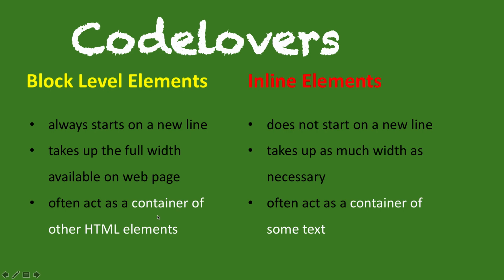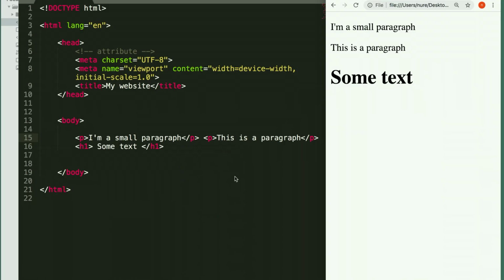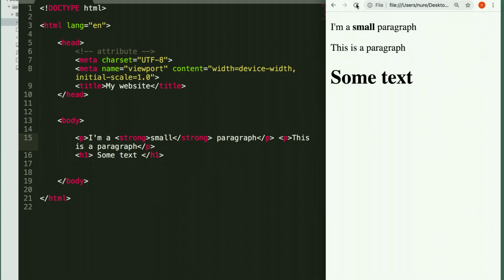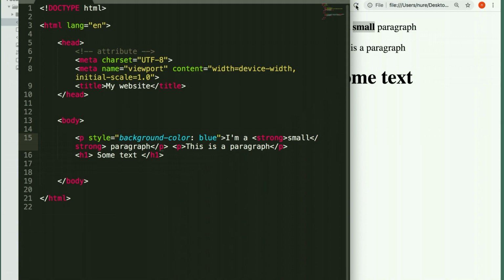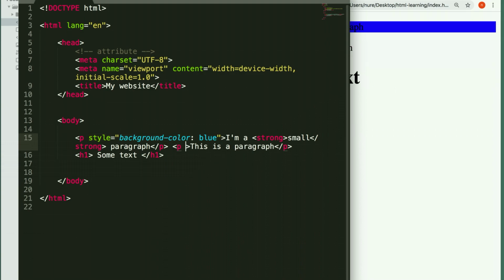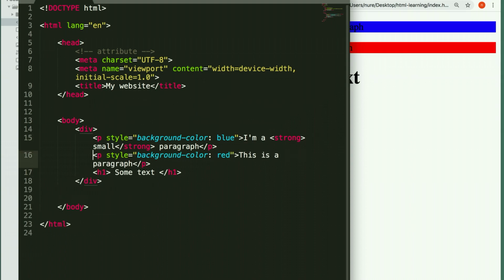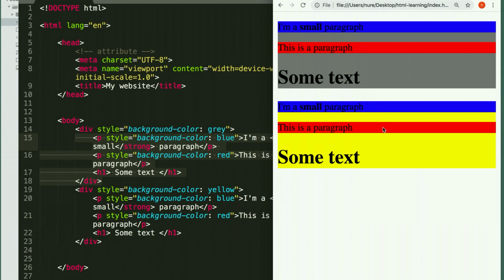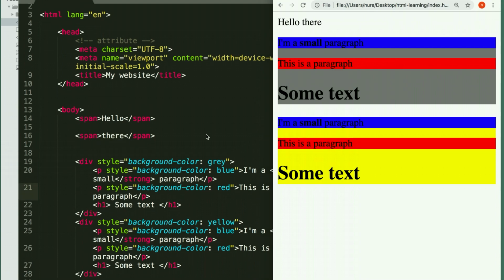HTML Tutorial # 10 - Inline and Block elements (Span, Div tags etc)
In this lesson I have discussed two major display elements Inline and Block, for example - div tags and span tags. You will learn difference between these two tags, their functionality in webpage and when and how to use them.